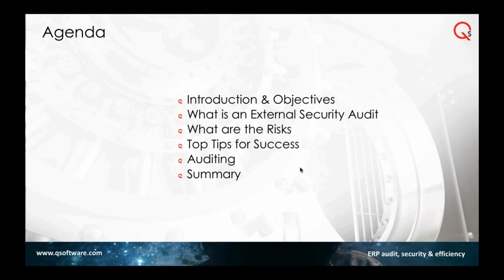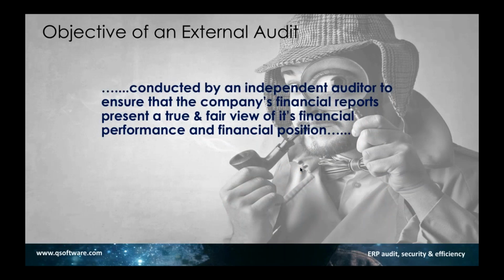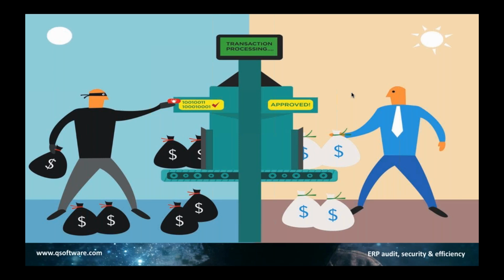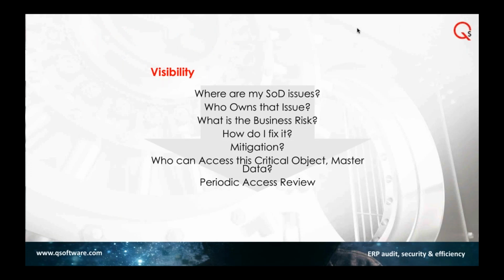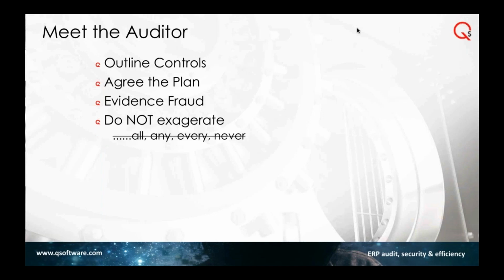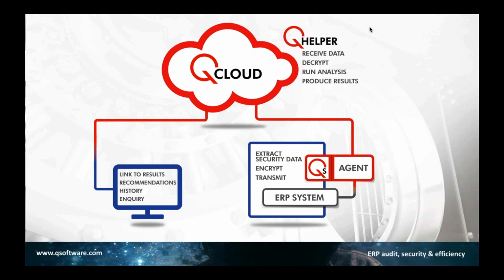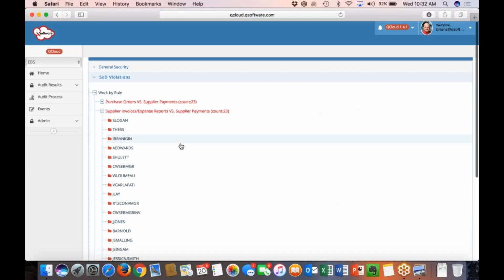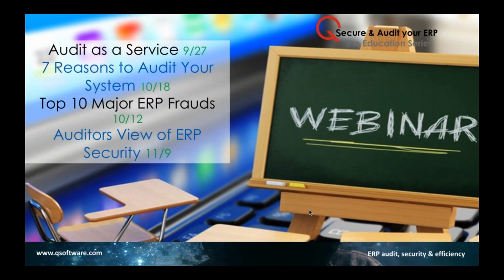How to Prepare for Your Next External Audit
It's that time of year, the season to be nervous. The external auditors are coming, have your prepared for the onslaught of requests for details of access and SoD on your erp? This 35 minute video gives you 7 key take tips